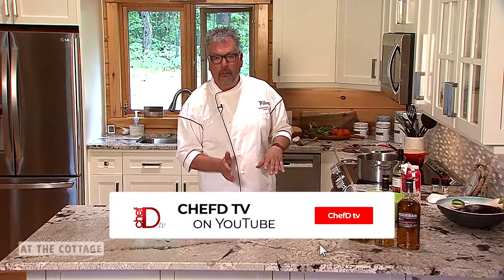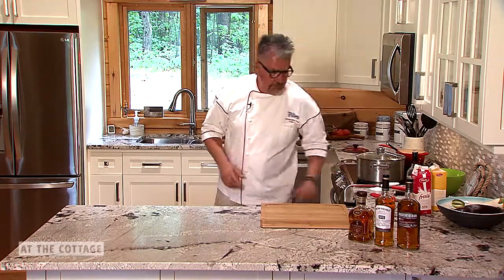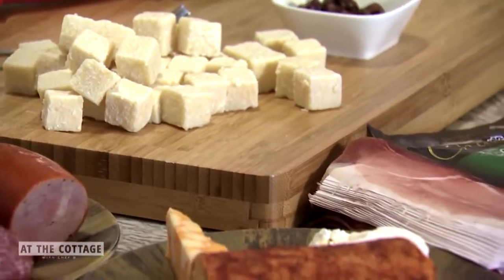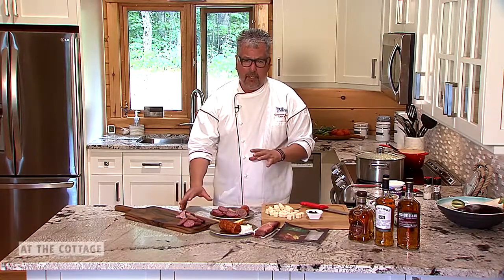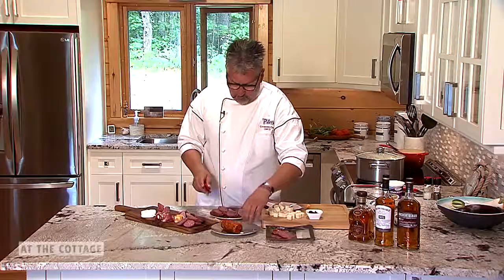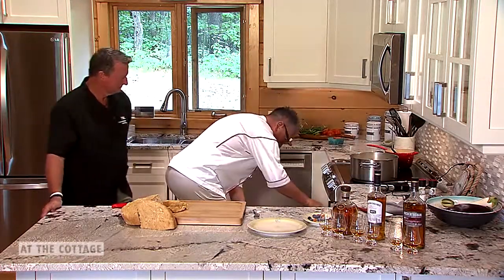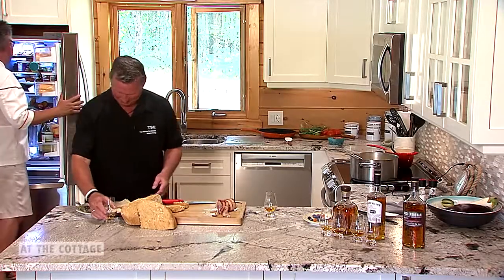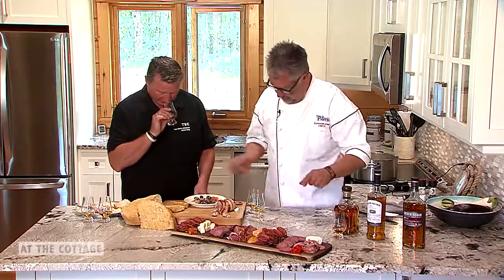Scotch & Cuccutary Boards - At the Cottage with ChefD - Part 2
This is 2nd part of my Scotch Video! We drank some incredible scotch and ate an outstanding Cuccutary Board with Stuart Brown from the Scotch Experience.

You can see the first part here!